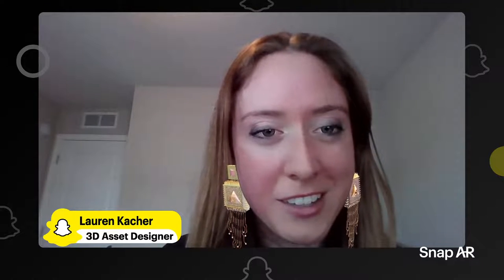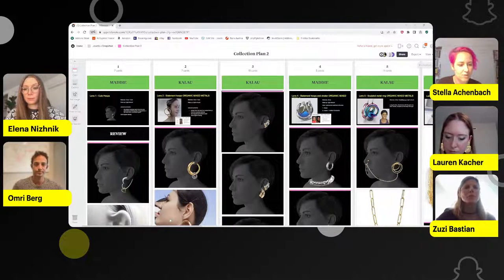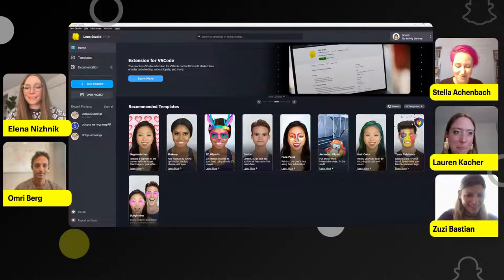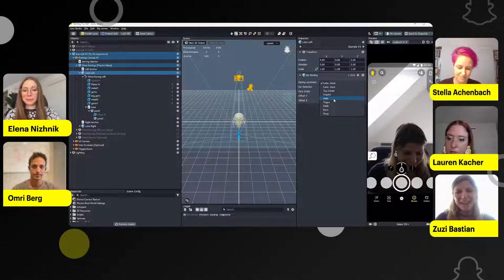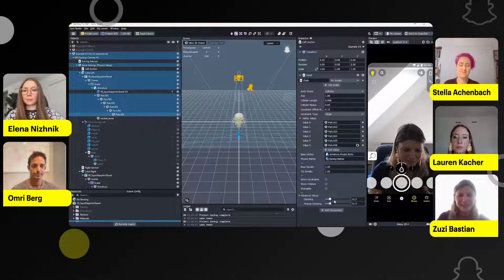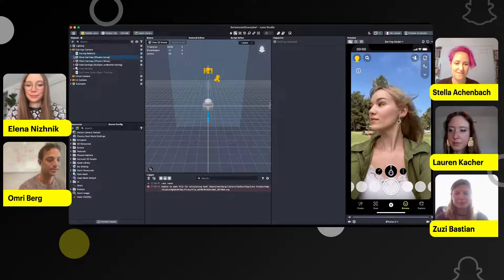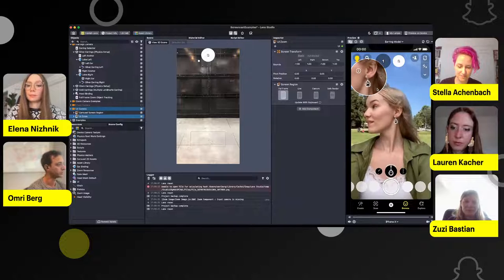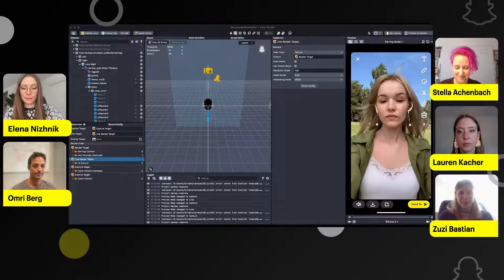How to Create Jewelry Snapchat Lenses with Realistic Physics and Ray Tracing in Lens Studio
In this Lens Studio session, we will talk about how to create an accessories try-on Snapchat Lens, using Lens Studio's Physics Simulation Engine and Ray Tracing reflections in Lens Studio.

beacons.ai/stellaachenbach